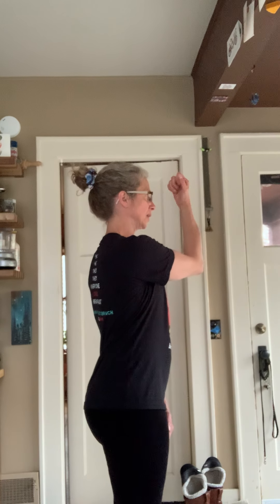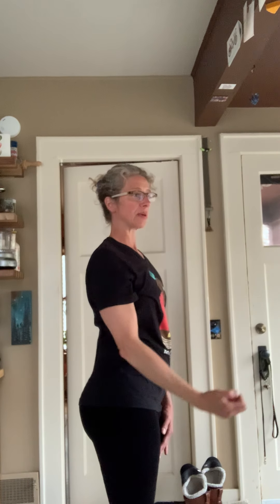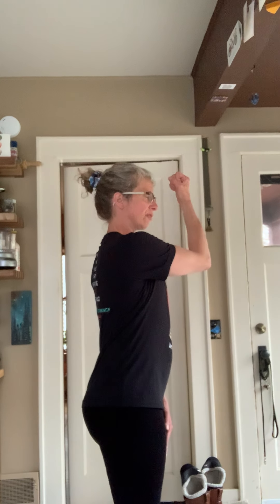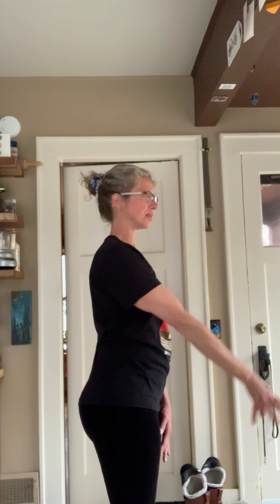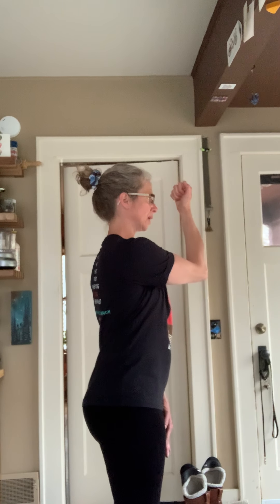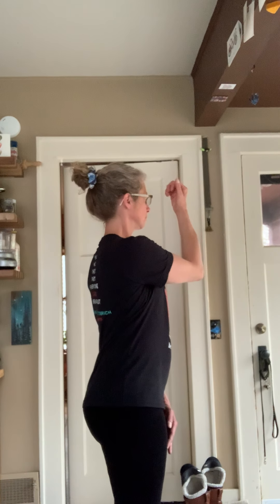PNF Diagonal Pattern for the Arms (D1)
PNF (Proprioceptive Neuromuscular Facilitation) is an approach to hands-on treatment of the body, to help improve mobility and function where it is having difficulty.
PNF patterns are also integrated into self-directed exercises such as stretches, strength training, and other movements, as demonstrated here.
Use the movement in this videos and others in this series to reconnect brain to body, practicing balance, strength, coordination, range of motion and more.

Every body area is part of a whole system, so remember to treat the WHOLE YOU!